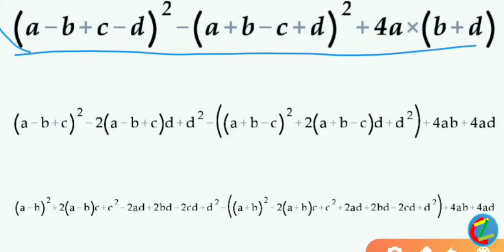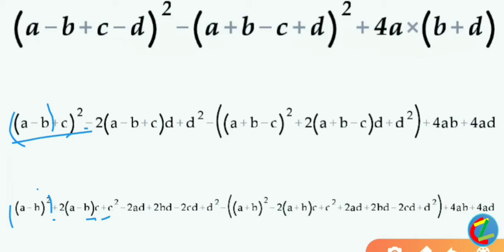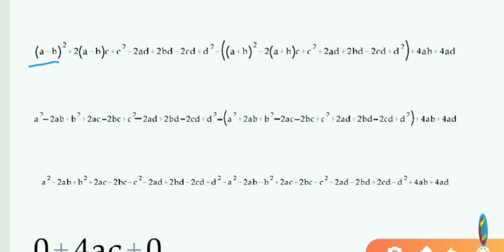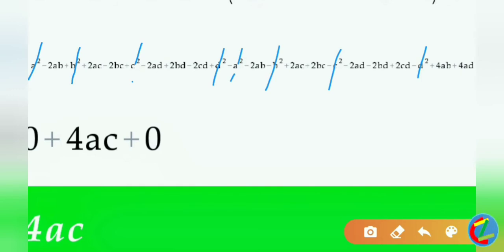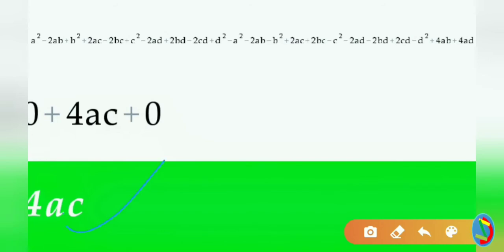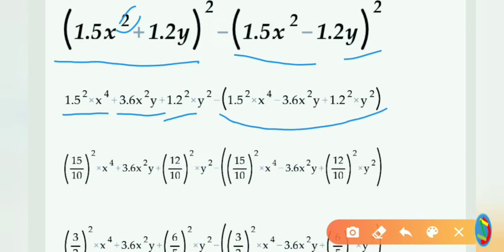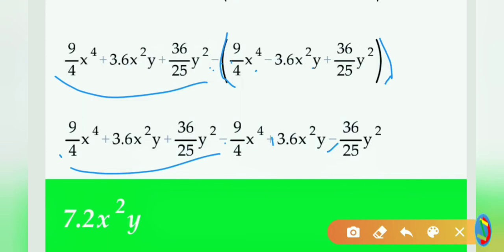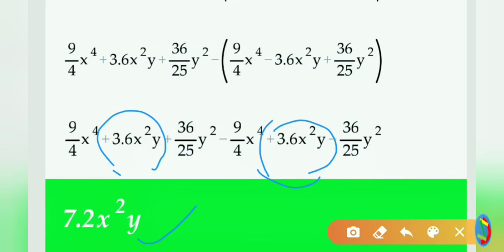Exercises:9.2; Queation No:7(I-II); (Part:13) Class (8) mathematic solution in Assamese (অসমীয়াত)